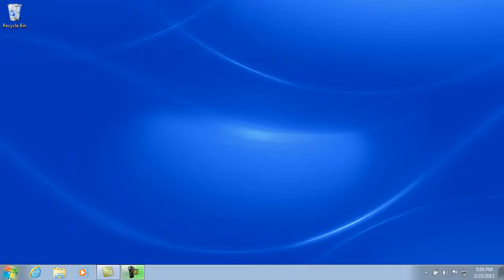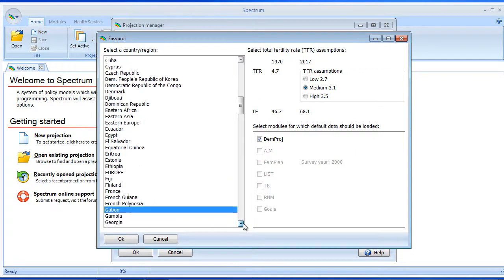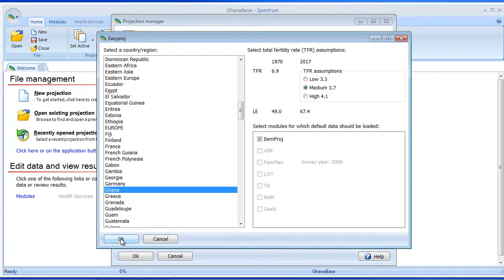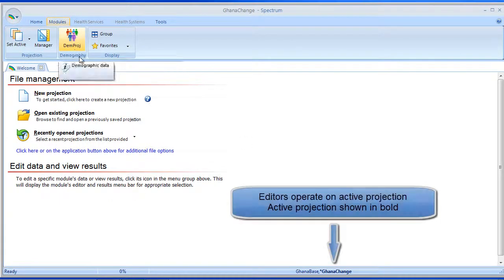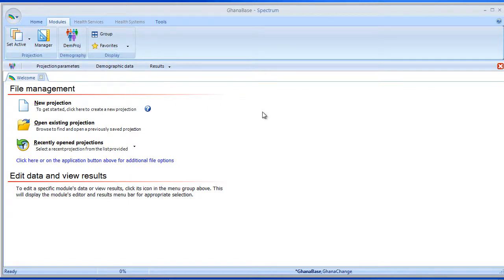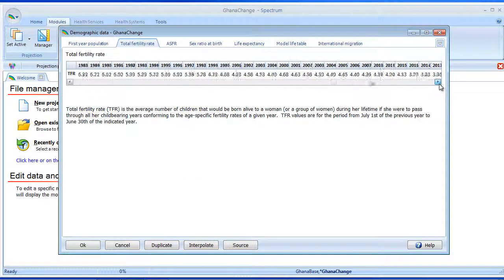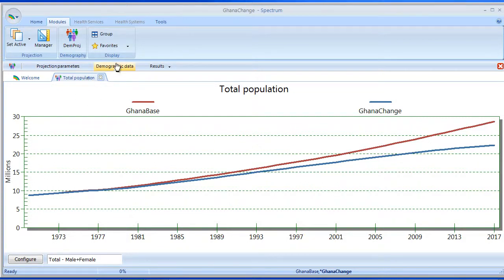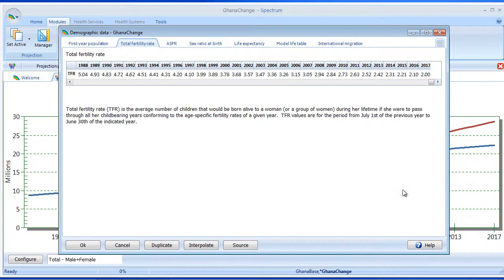Switching between active projections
New feature added to rapidly switch the active projection in Spectrum.  This is useful when changing data with multiple projections loaded. Available in 4.55 or greater.